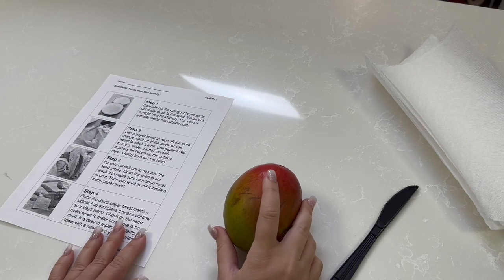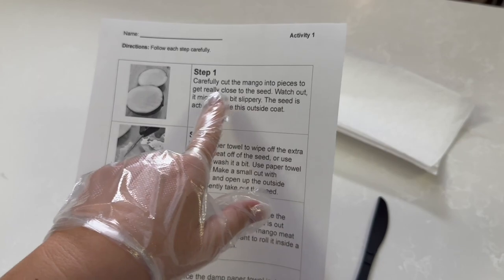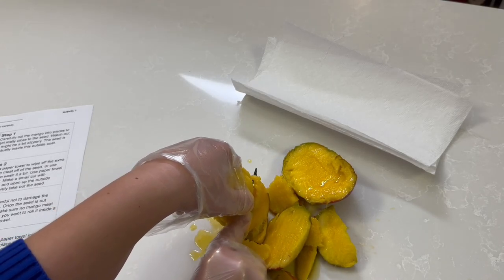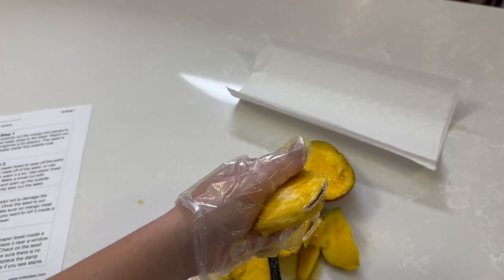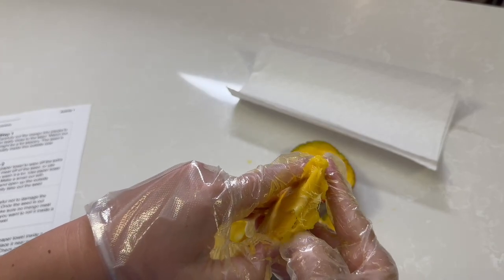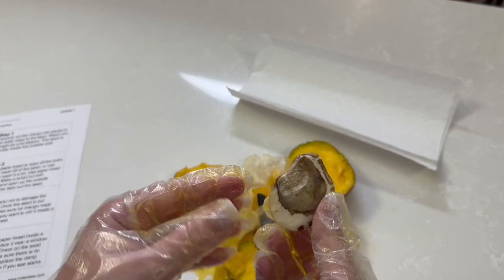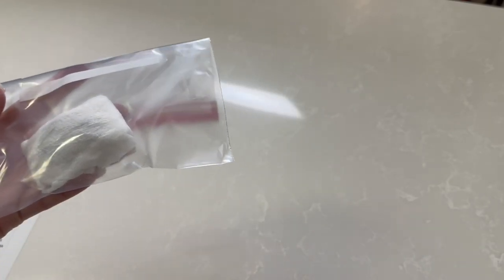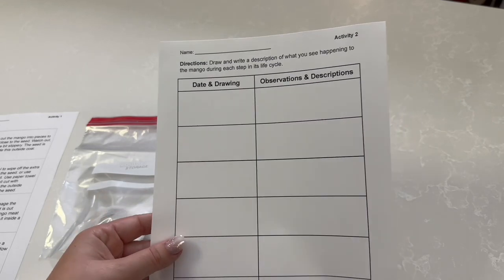Life Cycle of a Mango | Student Version | Growing a Mango Tree from Seed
All the pages are fully editable so that you can adjust them based on your class size, budget, student needs, time restrictions, etc. This digital product includes 6 activities with tips. Activity 1 is hands-on and can be done over a few months depending how fast the seed sprouts. Activities 2 and 3 give students the option to draw and describe their observations. In activity 4 students cut the pictures, arrange them in the correct order and glue them. It also includes a poster which can be used as an answer key. Activity 5 can be used as a slide show to give students a closer look. Activity 6 has picture cards students can arrange in the correct order.

I create step by step YouTube videos for teachers on how to use this product in the classroom. The teacher version explains each part of this digital product and tips on how you can use it in the classroom. The student version is a video you can play in the classroom and students can follow along. You can pause the video as needed for your classroom. You can play it on the projector for the whole class or have students watch it on their individual devices and work at their own pace.

Note: These products are created on google slides. Once you download the product you would edit and print the pages you want to use. You could also project some of the slides or use them in your PowerPoint.

It’s always fun for students to plant in their own tiny pots. Buy some extra seeds & potting soil along with small nursery pots. You could also use small plastic cups but be sure to poke some drainage holes.

I use plastic zip bags for germinating seeds, but you could also place them in a sealed, clear plastic container. Just make sure the towel stays damp.

Want to use this activity in your school garden club?
Look through my amazon “garden club” list to see what garden tools you might need. Here is the link to see the list

Always read the description and reviews before ordering. Double check with your school and district to see if they have some funds available before you spend your own money for the supplies. I was able to get some funds from my district from the health & nutrition department. I was also able to get additional funds from my school, double check with the bookkeeper. You could also raise money online or through a school fundraiser.